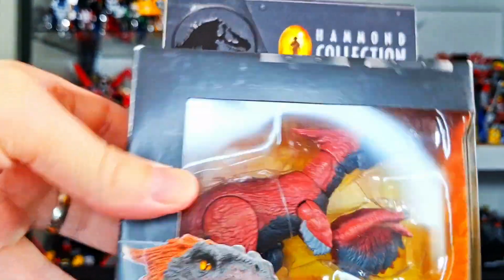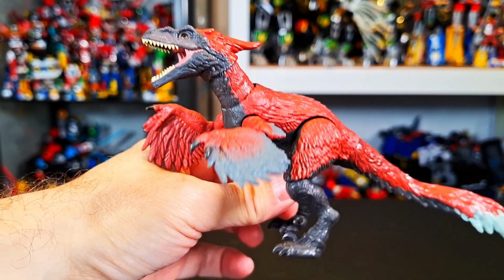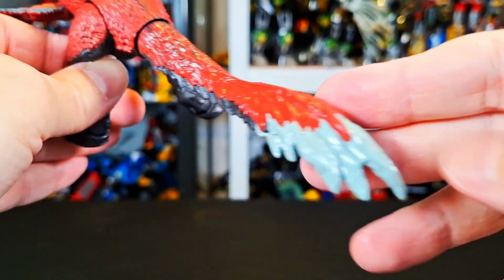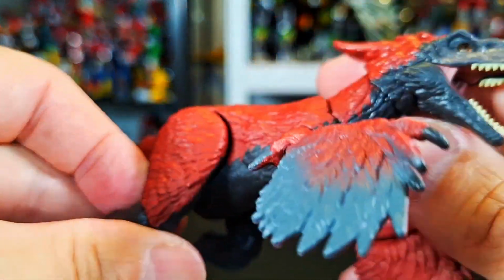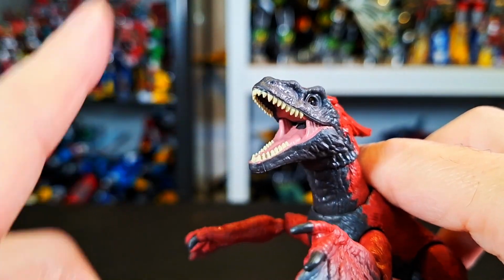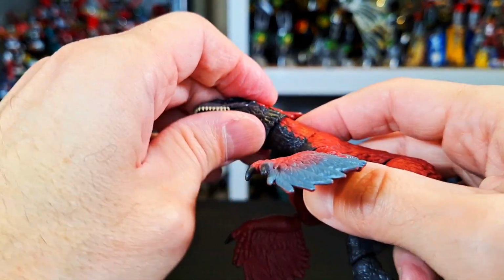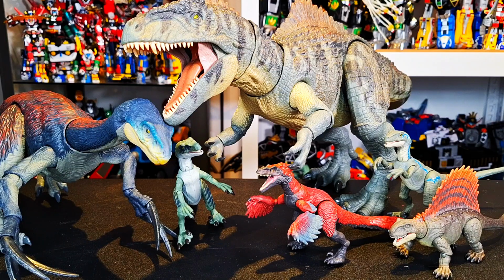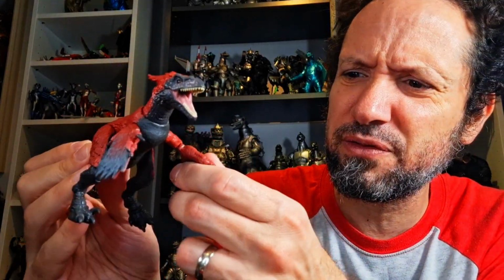HAMMOND COLLECTION JURASSIC WORLD DOMINION PYRORAPTOR | Review 2300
The latest Hammond Collection dinos are here, so let's review the dreaded Pyroraptor!